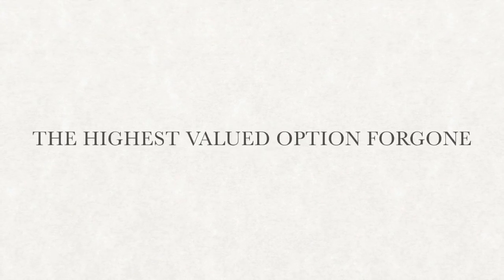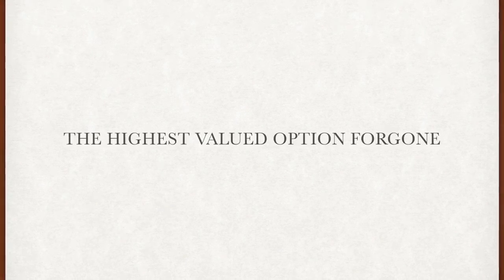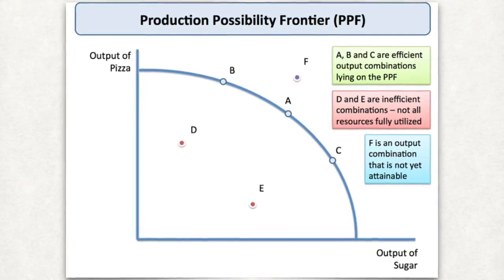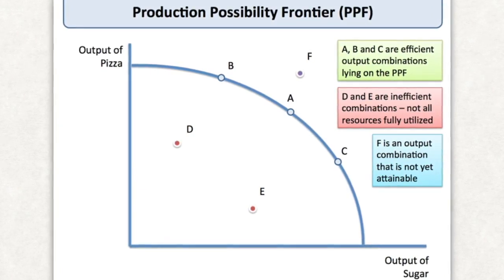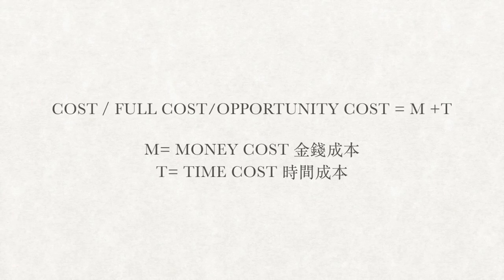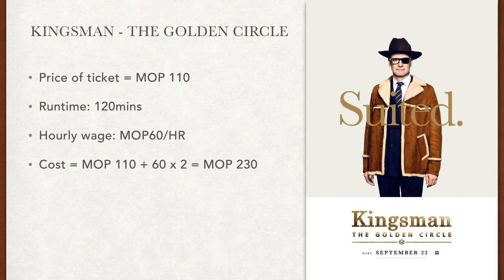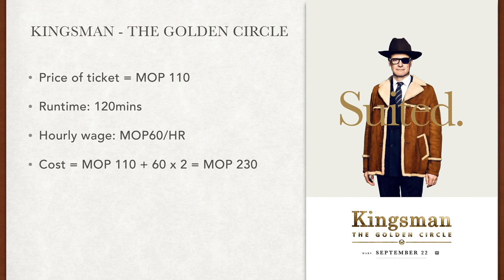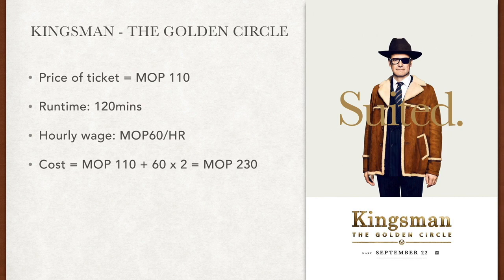[IAL/DSE/AP ECON] [Microeconomics] Opportunity Cost 機會成本 (英文版 English Version)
Sorry for my poor English :(